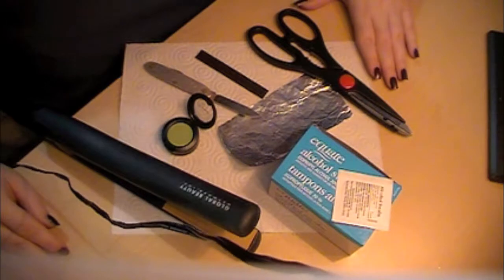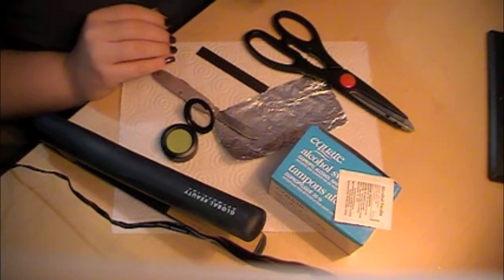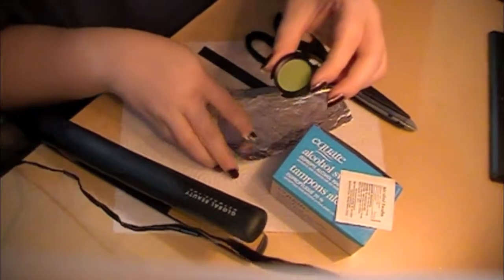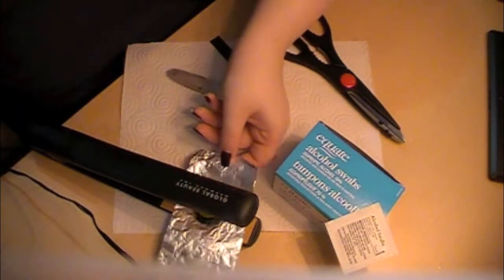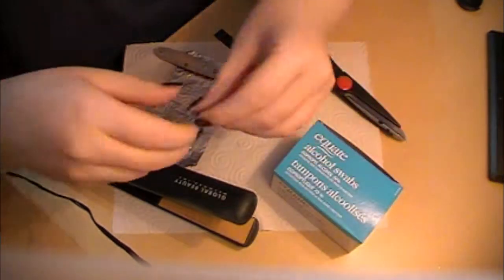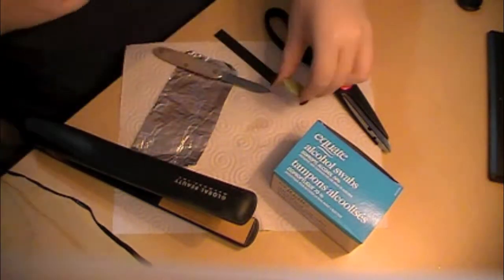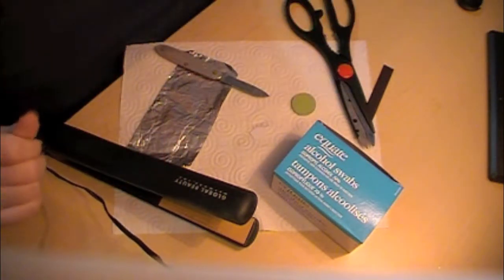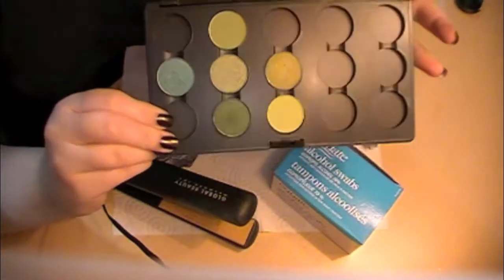How-to: Depot MAC Eyeshadows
How to depot your MAC eyeshadows using the heat method.